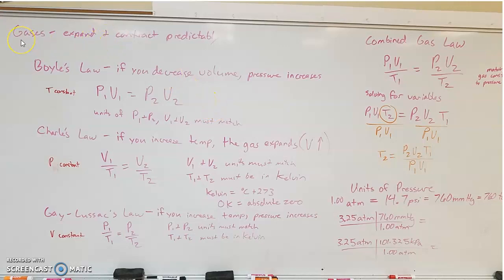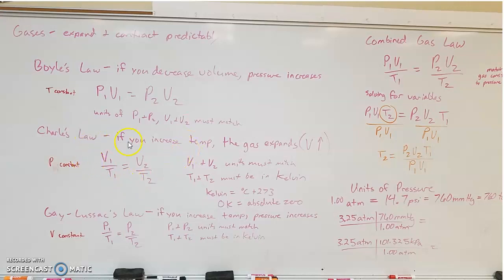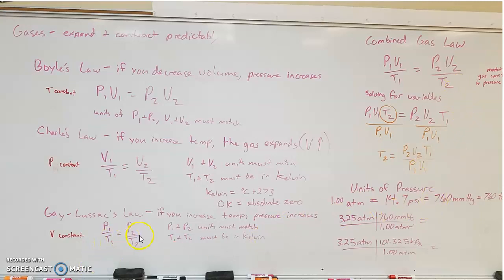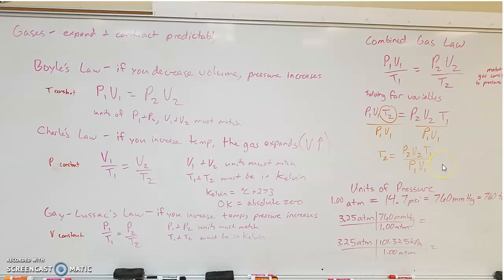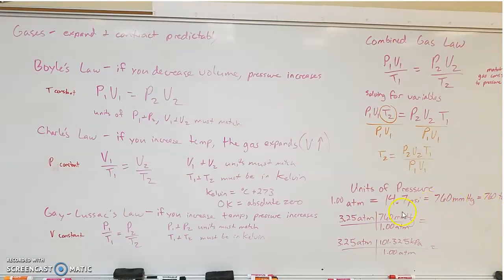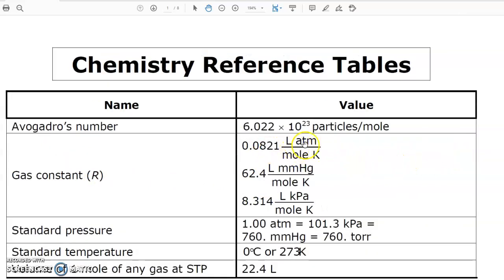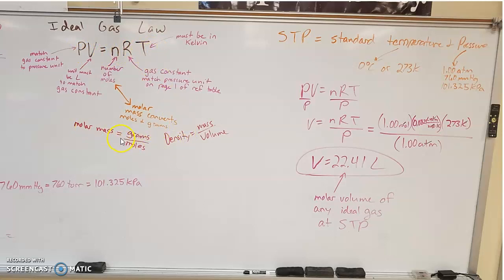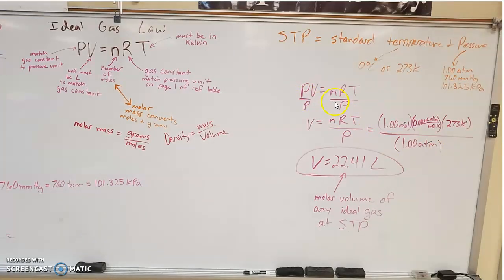Chemistry M8 Gas Laws Unit on a Single Whiteboard